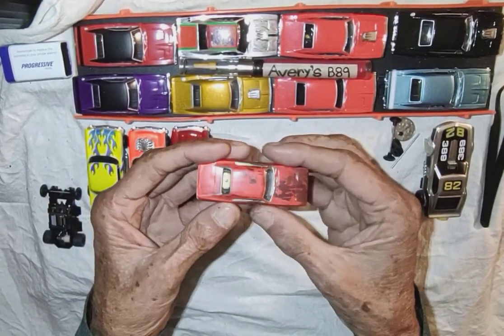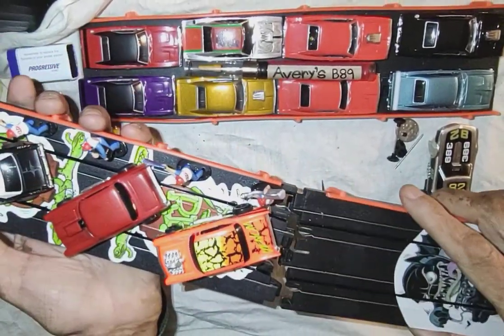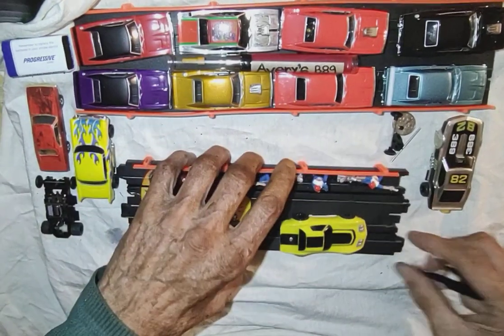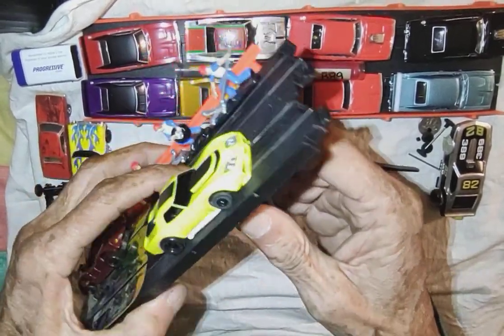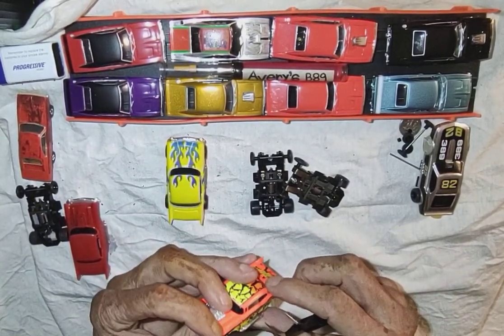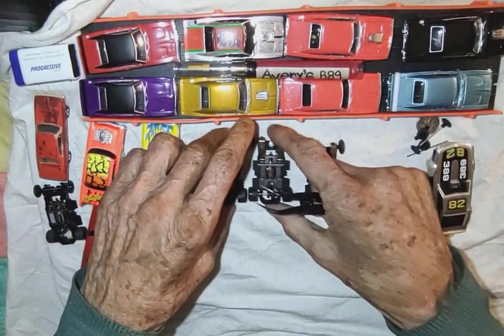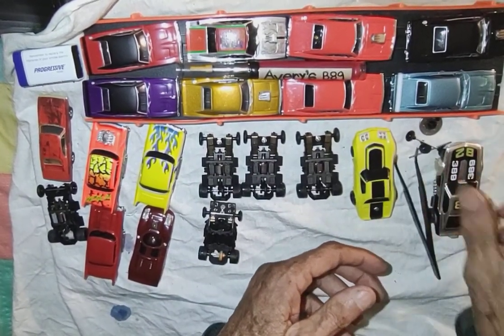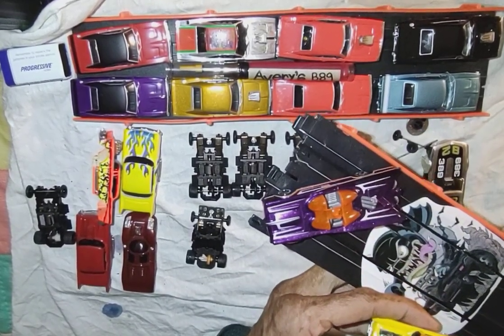HO Slot Car-The Body Shop? Hang On!!